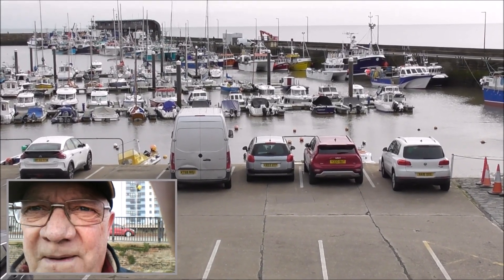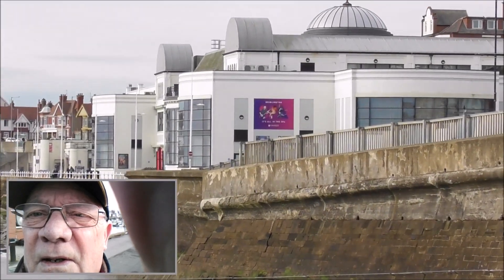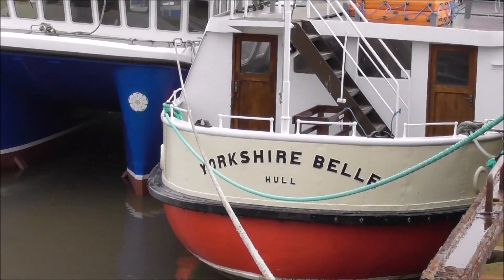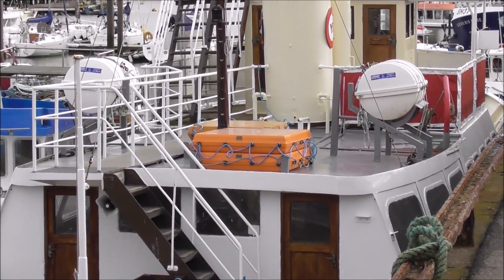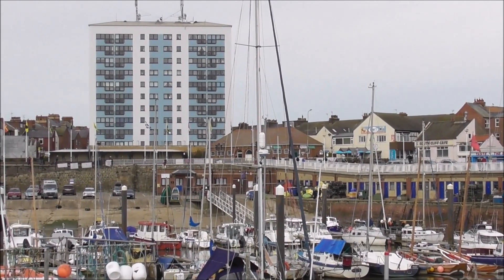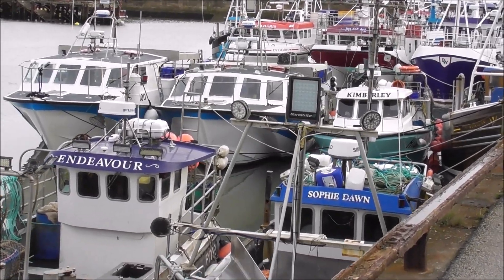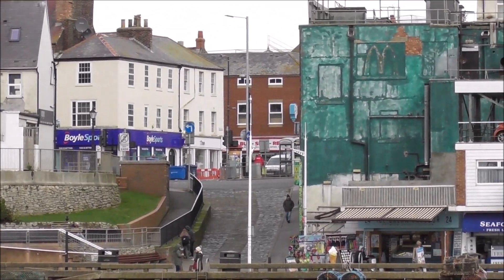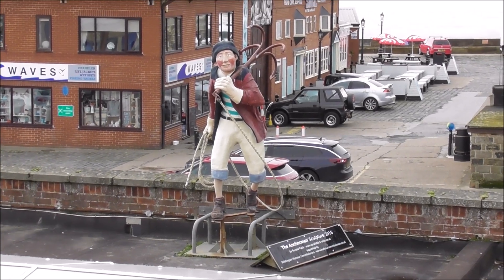Bempton Chris Shows Us Round South Side Harbour Bridlington E Yorkshire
This is my good Youtube friend Chris, over there in Bempton, East Yorkshire, showing us round South Side Harbour Bridlington, in the delightful Sunday morning sunshine.
Many thanks for this Chris!